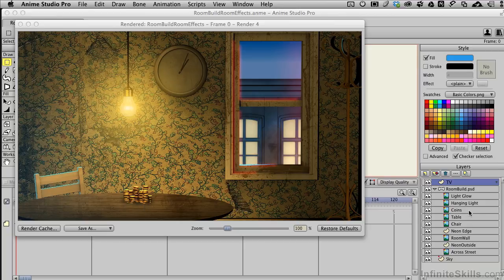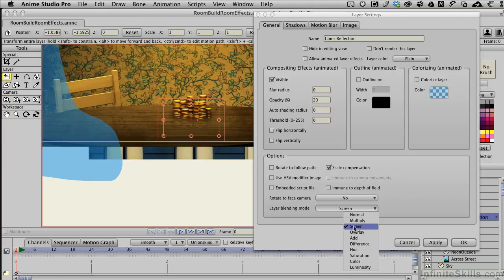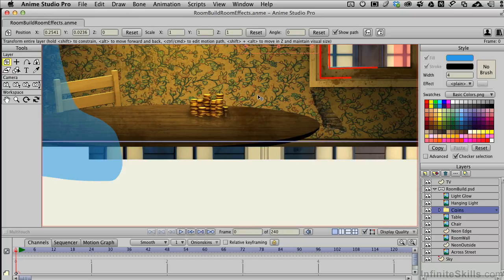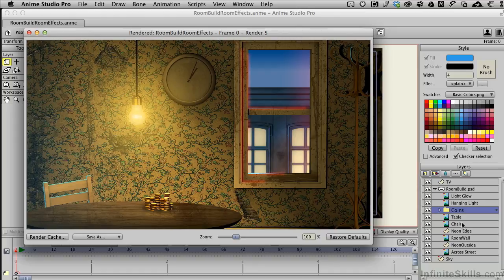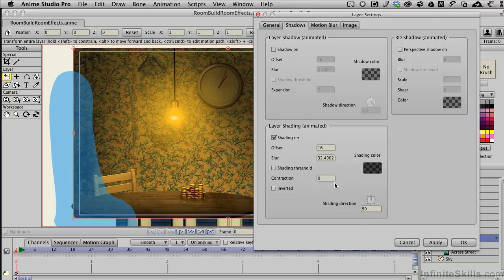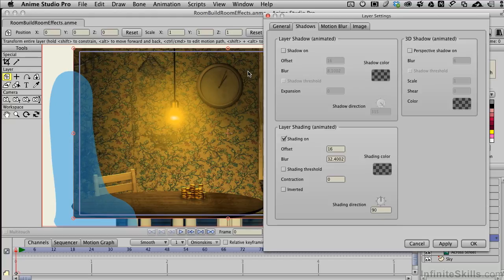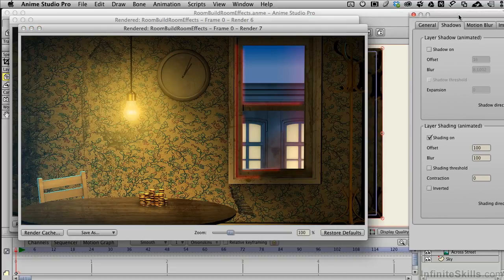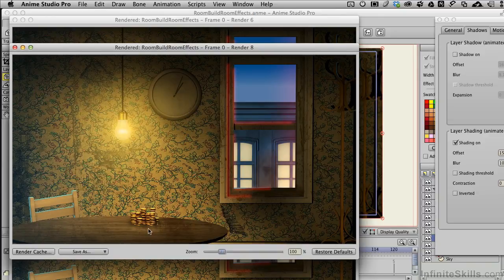09 09 Room Effects